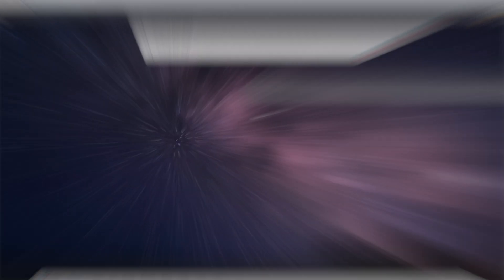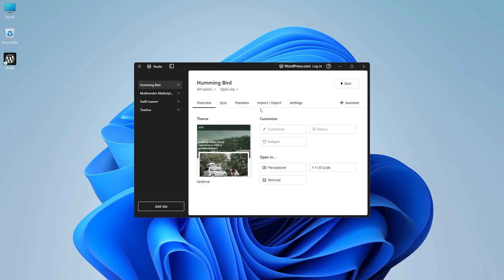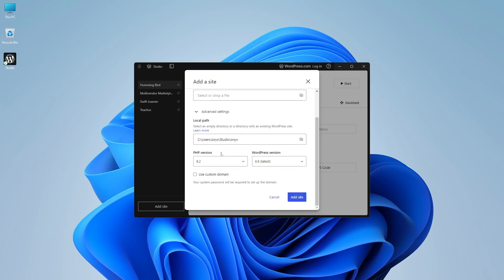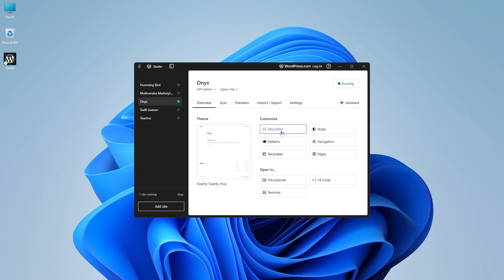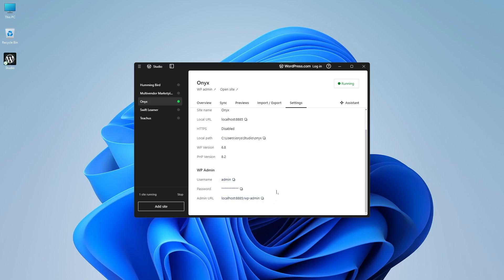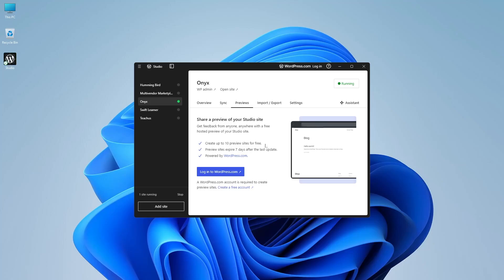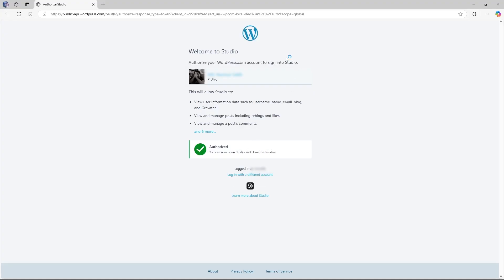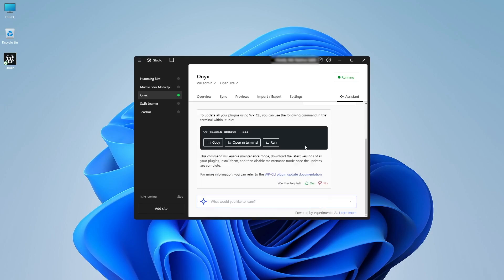How to Install WordPress on Localhost - Easiest Way 2025 | Studio by WordPress.com Tutorial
In this video we’re going to learn how you can install WordPress on localhost using Studio. This is one of the easiest ways of launching a WordPress site on localhost. Although you can use other applications, Studio has some unique features that really come in handy when you’re creating web based projects on WordPress. We are going to explore these features as we create and launch a WordPress website on localhost.

Whether you’re creating a new website or editing an existing one, it’s best to work on it on localhost. When you work on localhost, you can ensure that the website is running properly. You can check if there are any bugs or errors that need to be fixed before the site goes live. That’s why it is always recommended to work on your WordPress projects on localhost. When you’re done applying changes, push it to the live server. That’s why we are going to see how you can launch a WordPress website on localhost.

Installing WordPress websites on localhost is easy, especially with Studio. With only a few clicks you can create a localhost project. What’s really cool about Studio is that you can create previews for your sites and share it with others and get feedback. In this video, we’re going to talk about the preview process as well. So watch the entire video without skipping to learn how you can use this software and launch your WordPress project on localhost.

⭐️⭐️ Relevant Links ⭐️⭐️